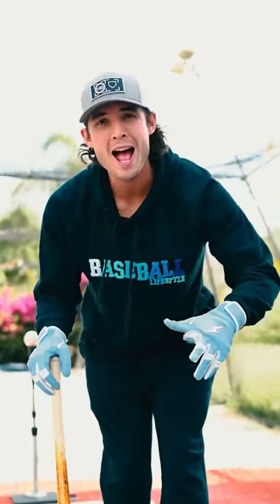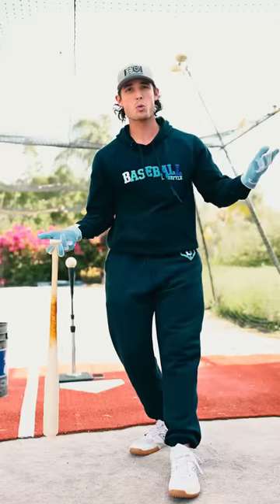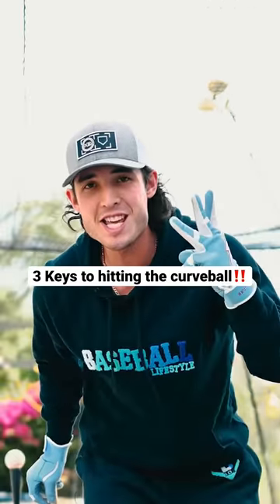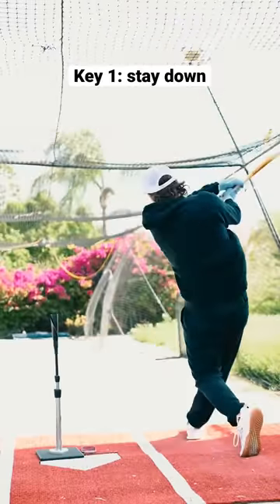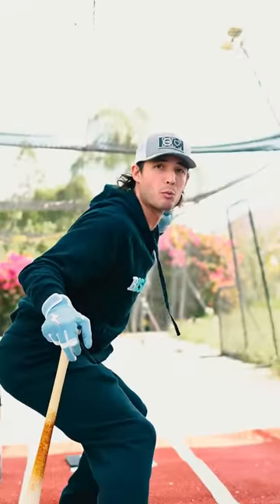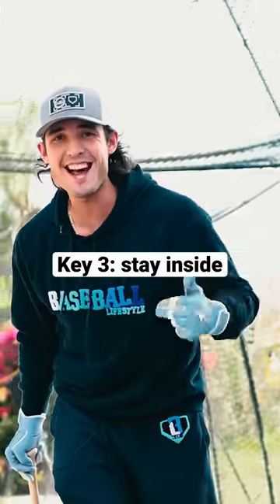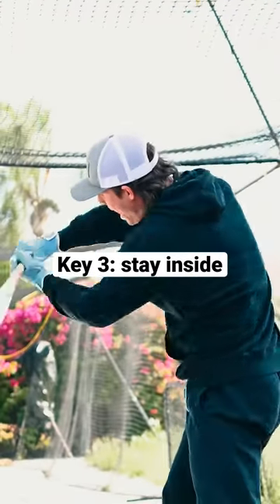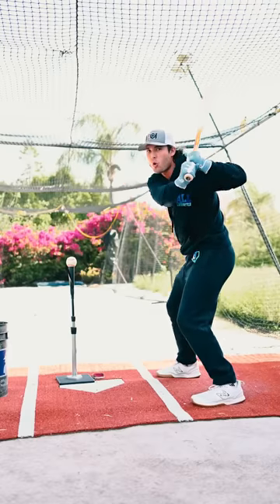Can ANYONE hit a curveball?